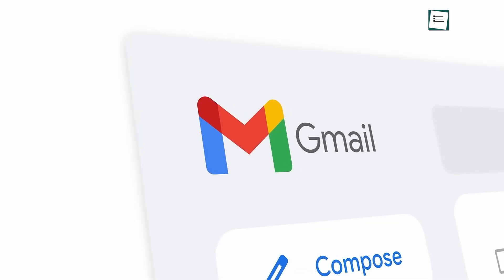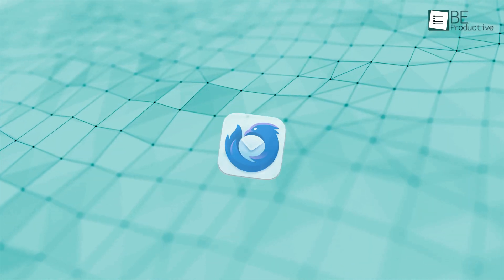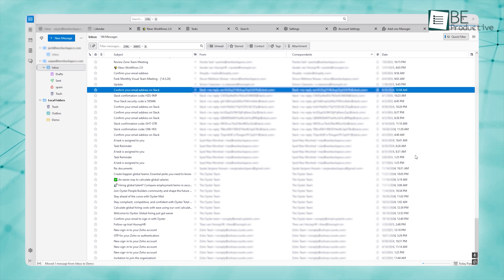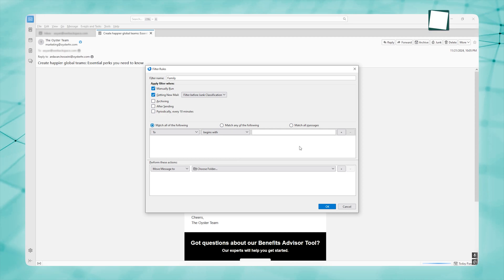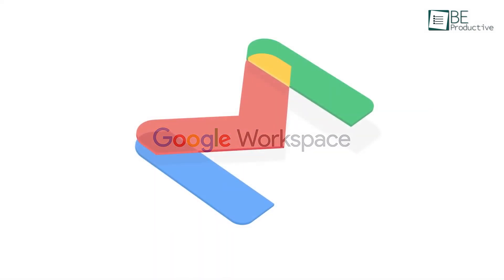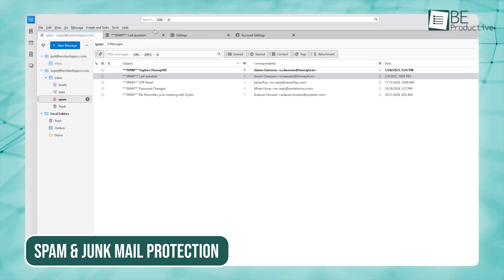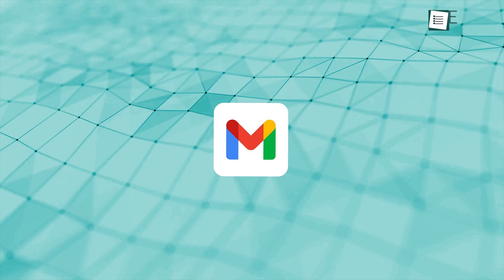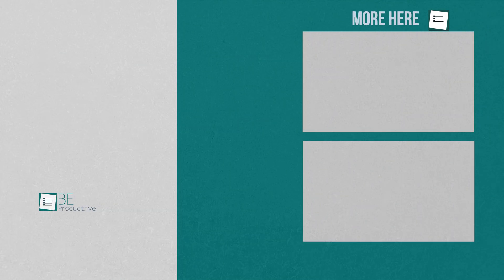Thunderbird Review | Better Than Gmail?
This video reviews Thunderbird—a flexible email client that makes managing your inbox effortless. With features like customizable settings, smart filters, and easy integration with different email services, it’s great for anyone—whether you’re working, studying, or just keeping up with personal emails. Thunderbird also has great security options and supports multiple accounts, helping you stay organized and on top of your emails. Thunderbird offers an intuitive solution for effortless communication, whether it's for work or just your everyday inbox.

Try Thunderbird:
Intro and Animation Credit:
10Studio: